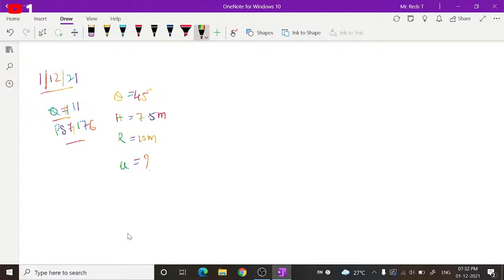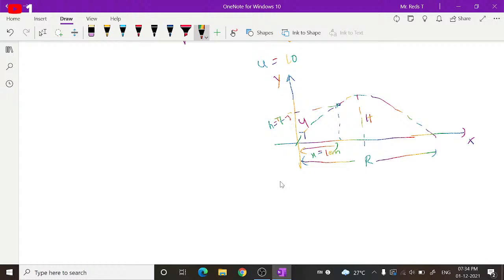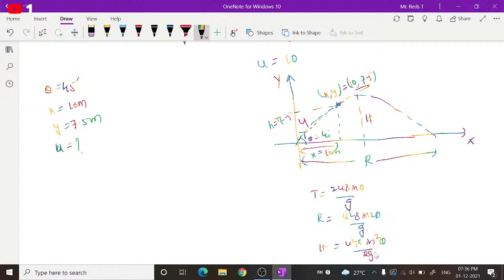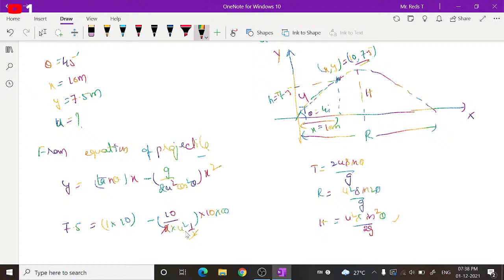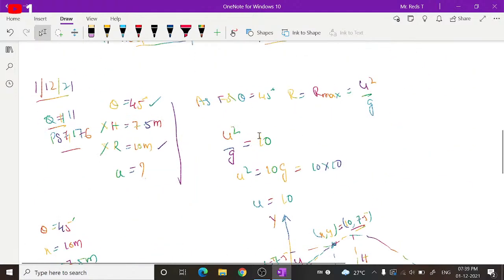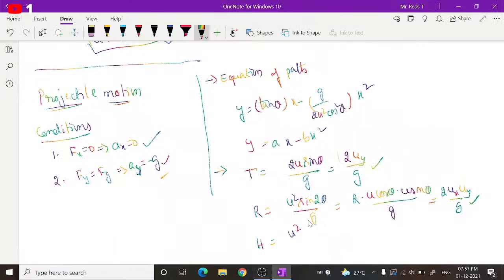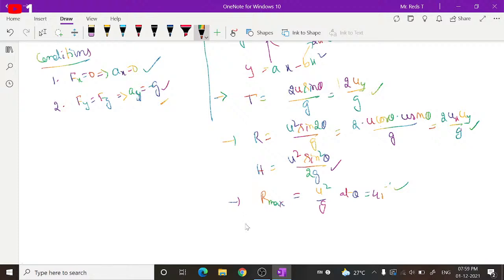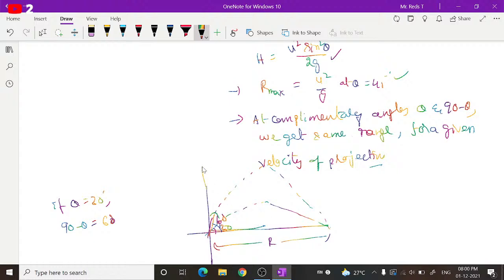PROJECTILE MOTION II RANGE II MAXIMUM HEIGHT OF PROJECTILE II TIME OF FLIGHT